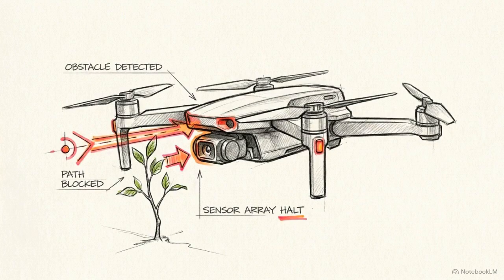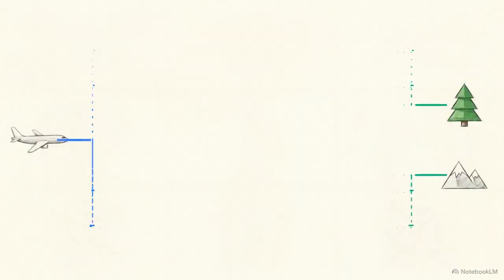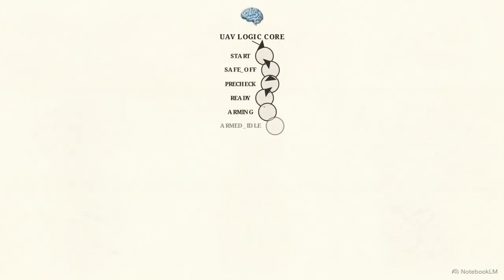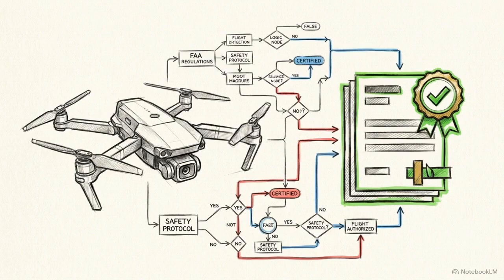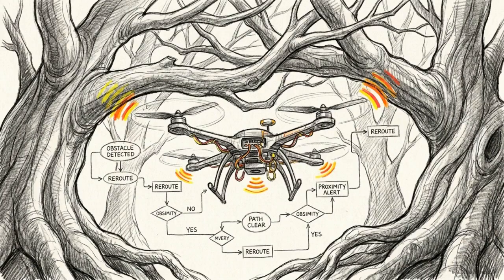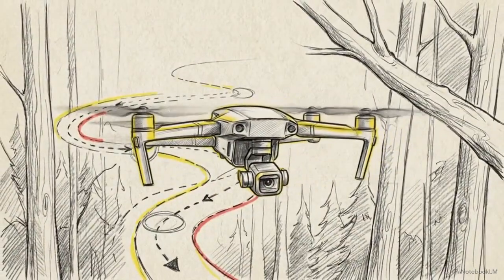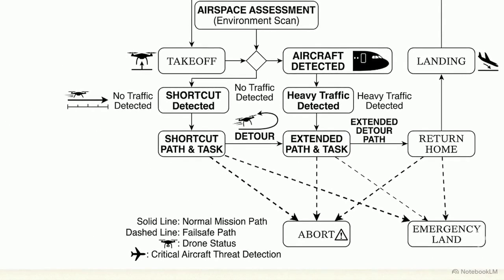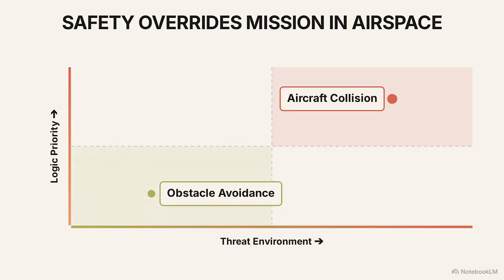The Drone Autonomy Illusion: Mission Abort vs. True Avoidance 🚁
Marketing videos promise "crash-proof" autonomy, but out in the field, obstacle avoidance often means your drone just slams the brakes and aborts the mission. Why? Because a drone's brain is split between two entirely different operational theaters: Airspace and Ground.

In this video, we break down the complex logic algorithms that power drone navigation. You'll learn why the code required to share airspace safely (FAA compliance) actively contradicts the dynamic routing needed to survive ground obstacles (like tree canopies).

Whether you are mapping high-altitude urban areas or inspecting dense environments, understanding how your drone's internal logic prioritizes absolute safety versus mission continuity is the key to true operational autonomy.

⏱️ Organized Timestamps
[00:00] The Autonomy Illusion: Marketing Promises vs. Reality

[00:33] Two Operational Theaters: High-Altitude Airspace vs. Low-Altitude Ground

[01:23] Priority Matrix: Absolute Liability vs. Operational Efficiency

[02:21] Airspace Logic: The Automated Grounding Procedure (Abort Protocol)

[03:24] Ground Obstacle Logic: Dynamic Detours & Battery Drain

[04:08] The Shared Failsafe: When Drones Emergency Land

[04:47] Mapping Strategies: The Threat Environment Chart

[05:23] Choosing the Right Avoidance System for Your Mission Profile